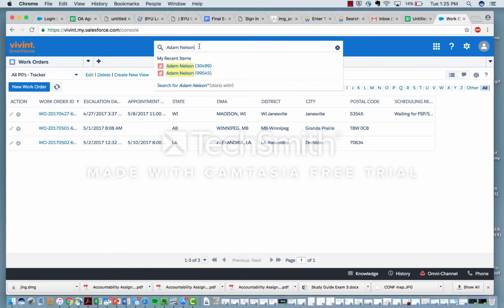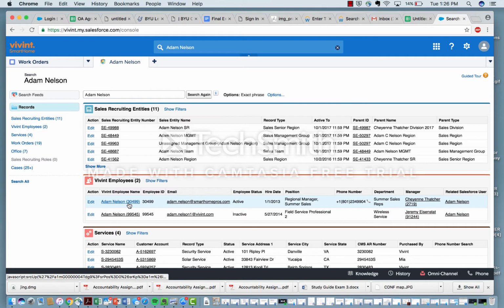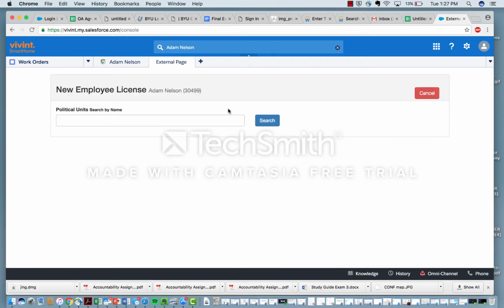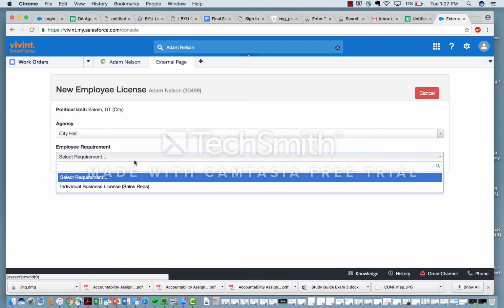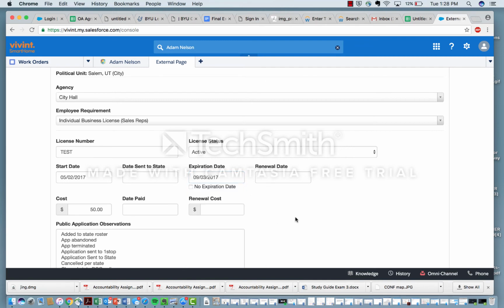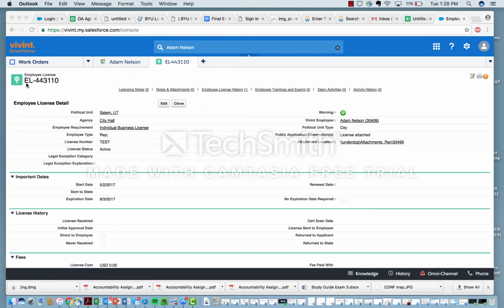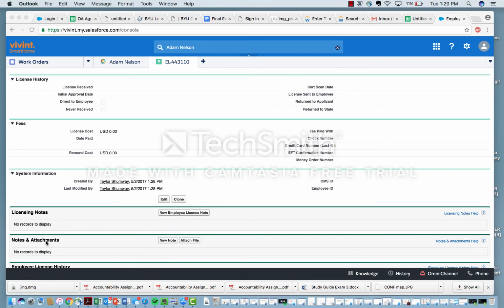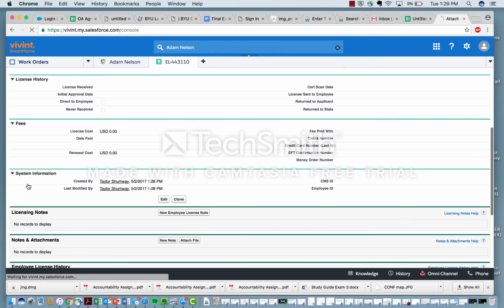Adding Licenses To Salesforce